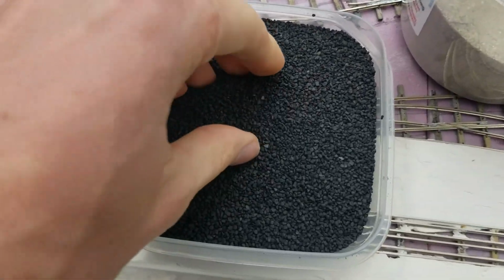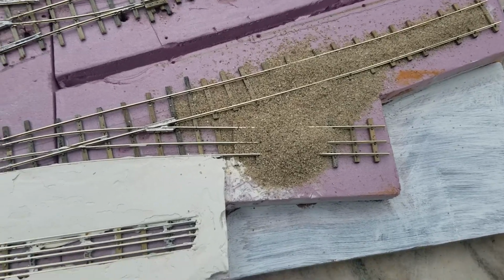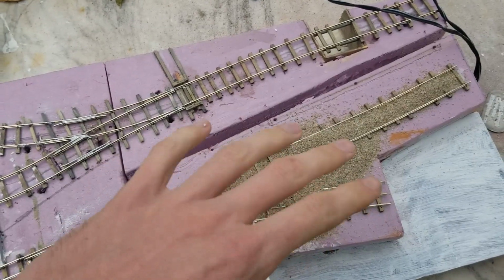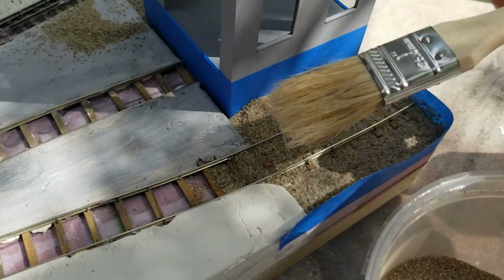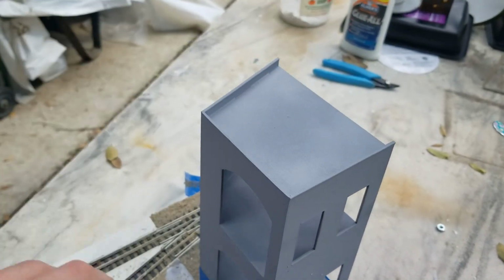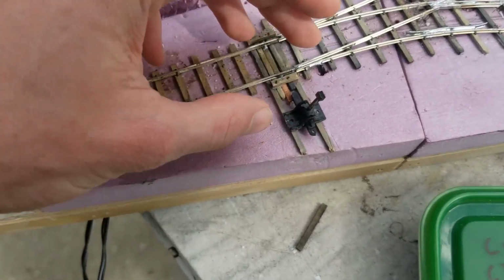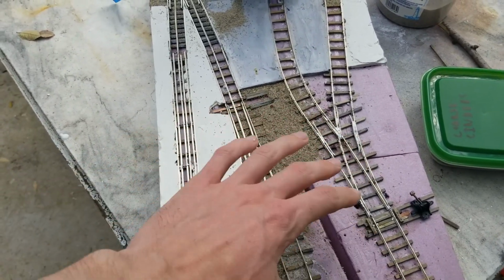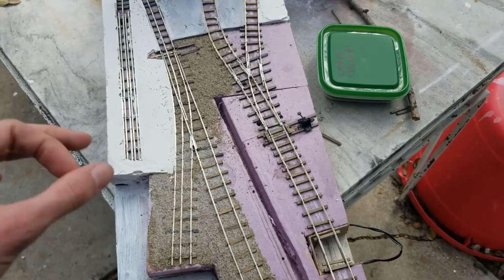Dual Gauge Micro Display Layout: Laying Some Sand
So I finally get around to laying down some sand as ballast/gravel for the layout. Nothing fancy just some sifted sand held down with equal parts white glue/water and a drop of dishwashing detergent. Later I will add weeds and other items but for now, my goal is just to get the sand down.
I also discuss a little about powering the trains off track power without a bunch of fancy wiring. This is still in the "to be determined" stage but I think it is my best bet to get things going with the least possible in effort.